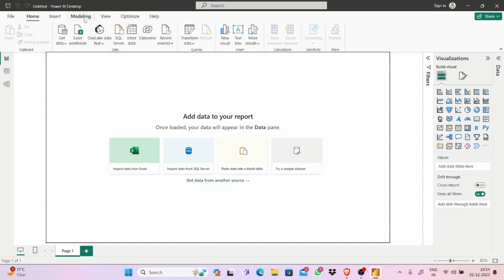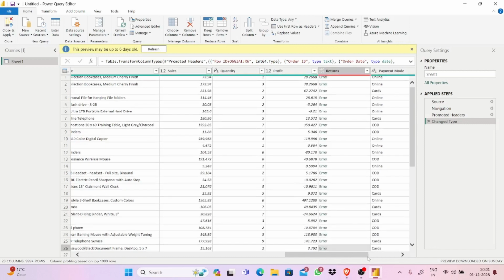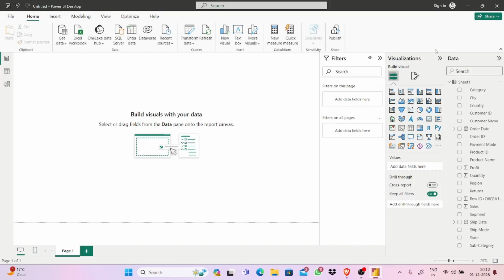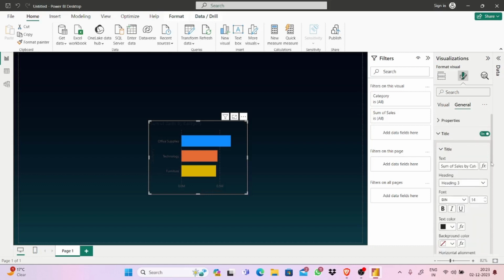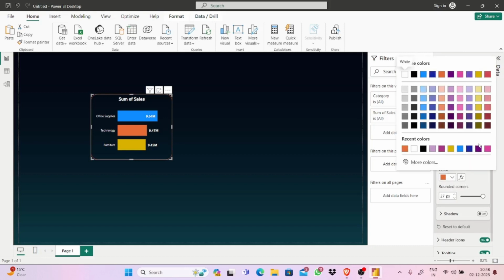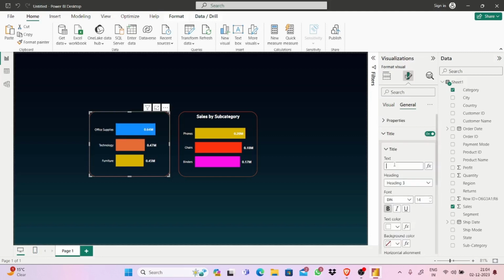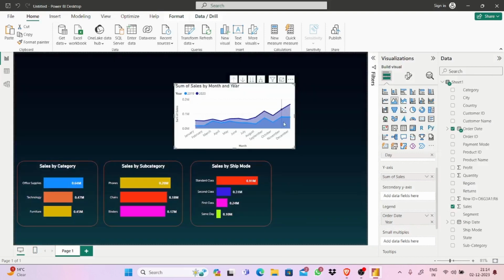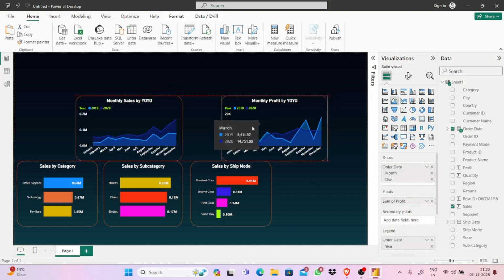SUPERSALES STORE DASHBOARD MAKING FROM POWER-BI || PART -1 || DATA VISUALIZATION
Dive into the world of data analytics with me as I explore the incredible potential of Power BI. 📈🔍

🔥 Join me on a journey where I recently embarked on a live project facilitated by DASHING DATA , diving deep into Power BI

In collaboration with BE10X, I took on the challenge of applying Power BI to a real-world scenario, focusing on [brief description of the project focus, such as sales analysis, market trends, etc.]. Through live demonstrations, tutorials, and insights gained from this project, I'm thrilled to share the knowledge and experiences gathered along the way. 📊🌐

On this channel, you can expect:

✨ In-depth tutorials on Power BI functionalities and techniques used in the project.
✨ Insights into how Power BI can transform raw data into actionable business strategies.
✨ Real-time project walk-throughs and case studies demonstrating the power of data visualization.

Join me as we unravel the art of turning complex data into compelling insights that drive informed decisions. Together, let's harness the full potential of Power BI! 💪💼

Let's embark on this data-driven journey together! 🌟📊